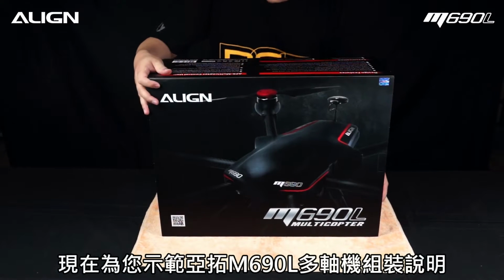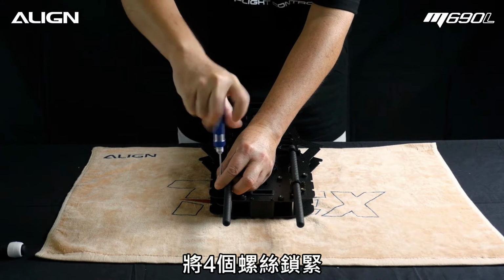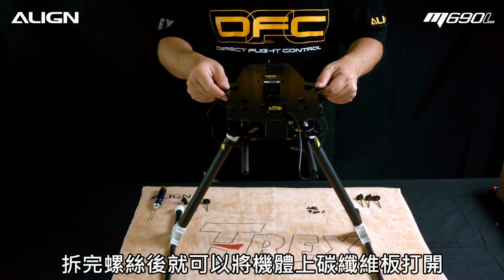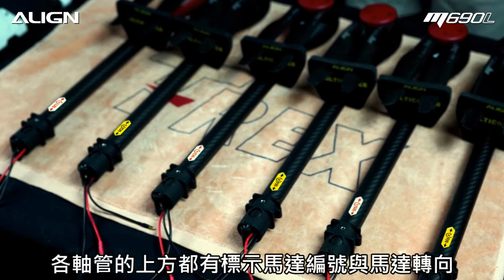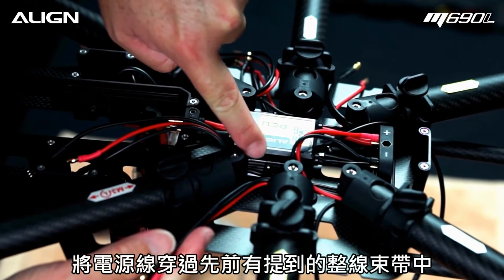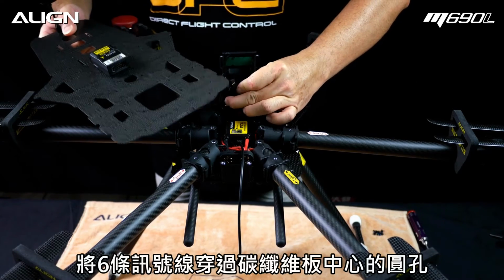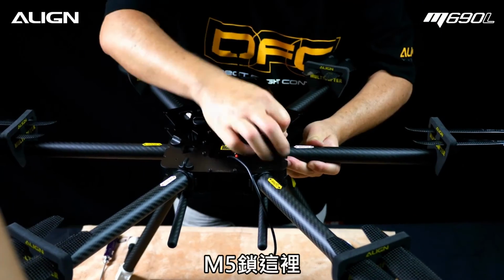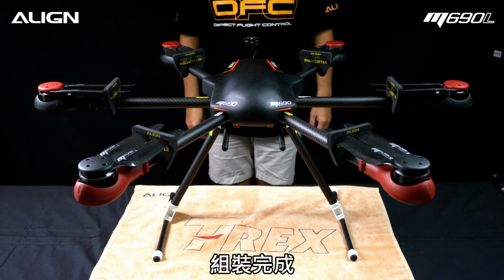亞拓 M690L 組裝說明影片(中文字幕)V1.0